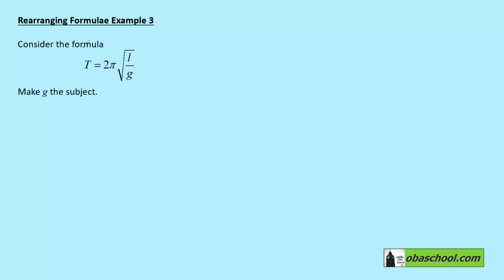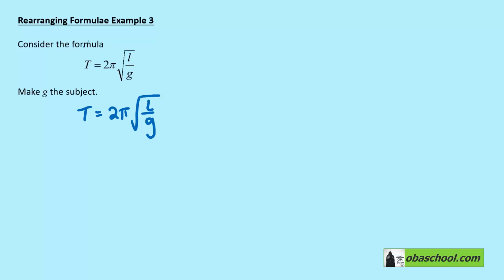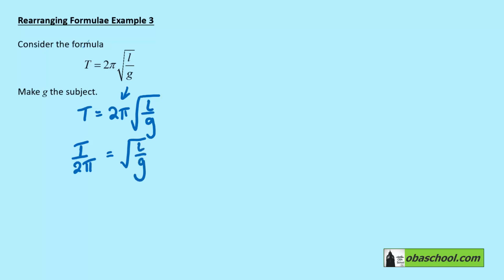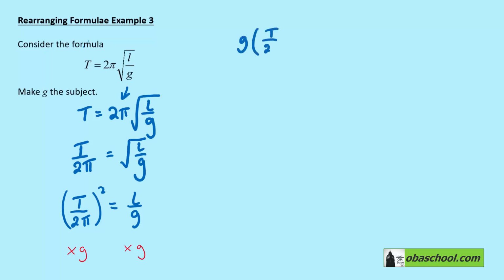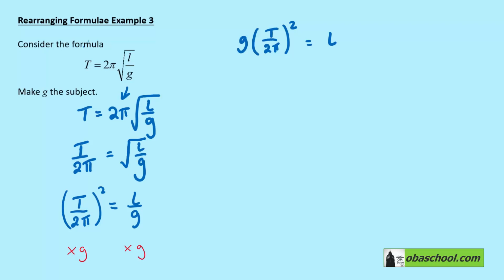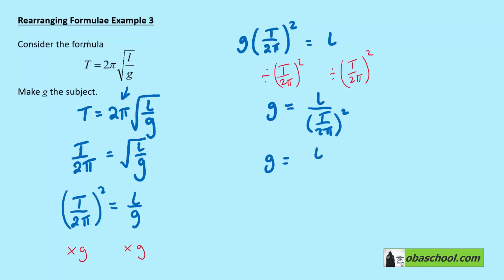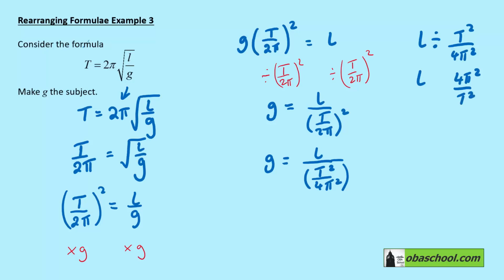More Algebra - 1.4 Rearranging Formulae - Rearranging Formulae - Example 3